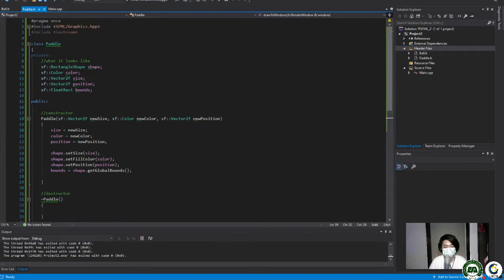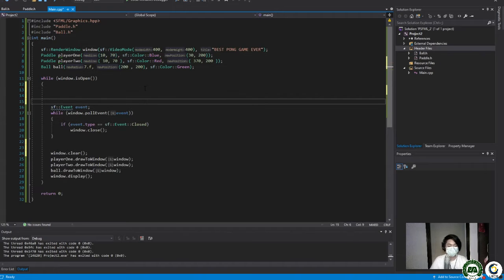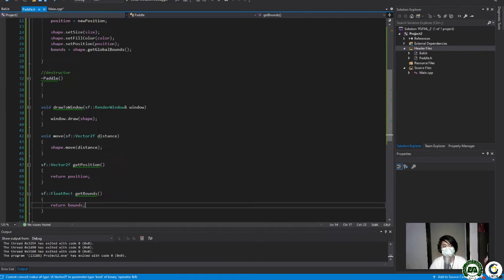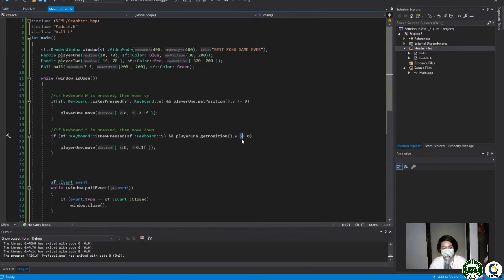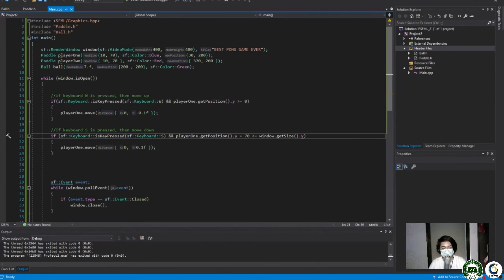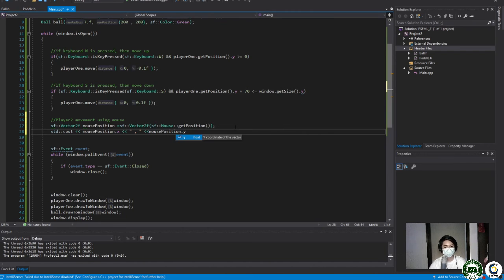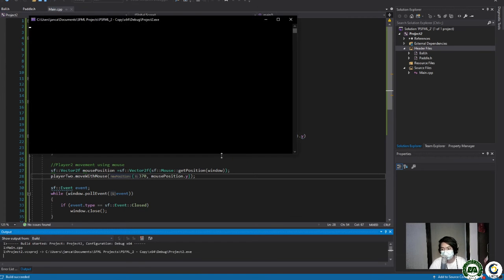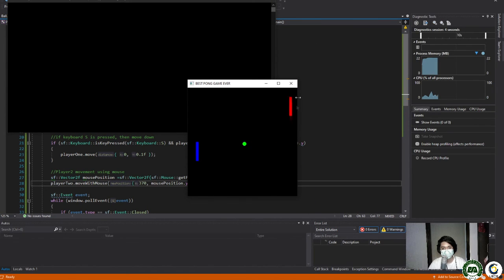Online Video Tutorials - EP3: Pong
This episode is a continuation of the introduction to OOP. In this episode, we will be talking about how we can implement paddle movement using keyboard inputs and mouse input. Paddle collisions will also be added at the end of the episode.